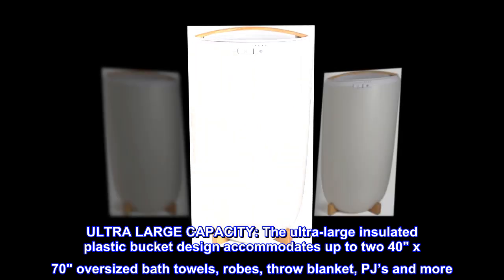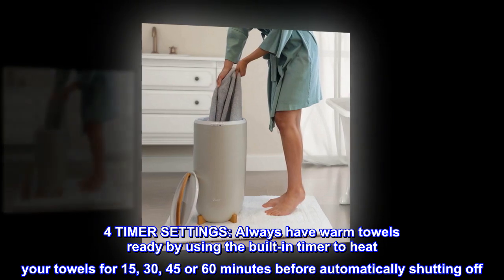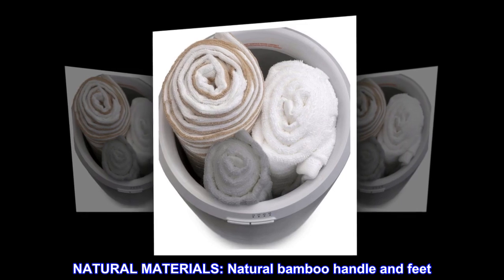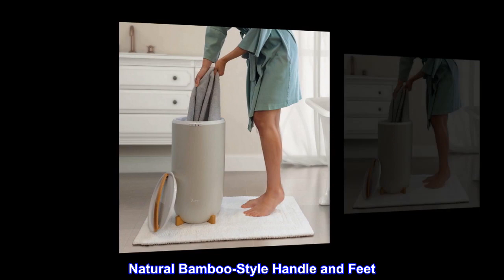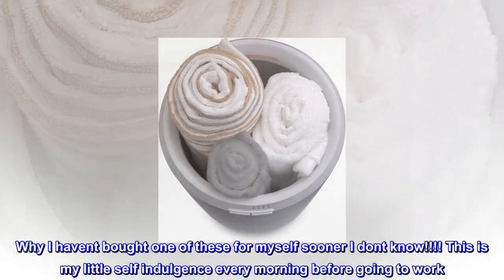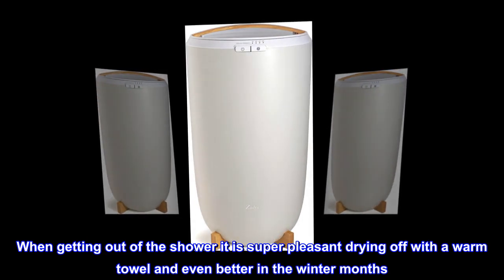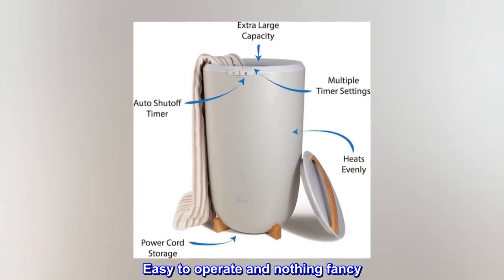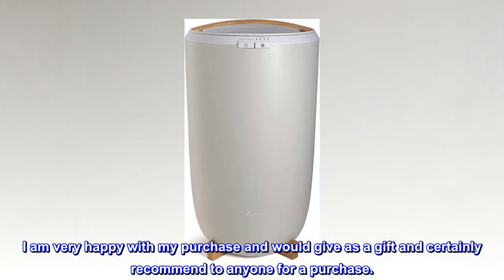Zadro TWB Towel Warmer, X-Large, Gray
ULTRA LARGE CAPACITY: The ultra-large insulated plastic bucket design accommodates up to two 40" x 70" oversized bath towels, robes, throw blanket, PJ’s and more
4 TIMER SETTINGS: Always have warm towels ready by using the built-in timer to heat your towels for 15, 30, 45 or 60 minutes before automatically shutting off
BUCKET DESIGN: No more cold spots; evenly heats the entire towel inside and out
CORD STORAGE: Built-in cord storage in the base helps keep the extra-long power cord tidy when not in use
NATURAL MATERIALS: Natural bamboo handle and feet. For indoor use only, PRESS AND HOLD BUTTON TO TURN ON
Quickly Warm-Up Towels, Robes, Pj’s, Sweaters, Socks and More
Heats Evenly: No Cold Spots
Power Cord Storage at the Base
Natural Bamboo-Style Handle and Feet
Aromatherapy Towel Warmer with Included Lavender Essential Oil Available
Smaller Countertop Towel Warmer Size Available

Best gift to myself
Why I havent bought one of these for myself sooner I dont know! This is my little self indulgence every morning before going to work. Before getting in the shower I place one bath sheet in the warmer for 30 mins. It is big enough to hold two. When getting out of the shower it is super pleasant drying off with a warm towel and even better in the winter months. The warmer is not big and bulky. I have mine sitting on our bathroom heater in a corner. It is sleek looking in white with bamboo wood feet and handle on the lid. The inside is silver. Easy to operate and nothing fancy. Strictly warms the towel which is good enough for me. I purchased mine on a daily deal and got at a great price. Have had 3 months and had no problems so far. I am very happy with my purchase and would give as a gift and certainly recommend to anyone for a purchase.